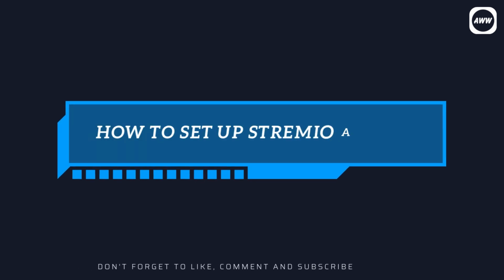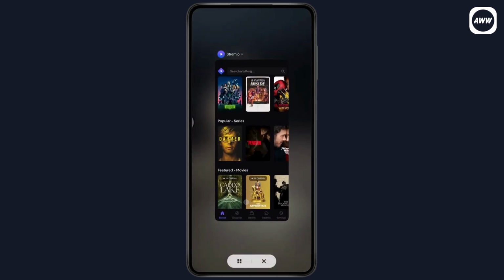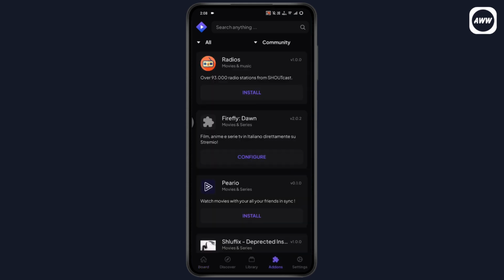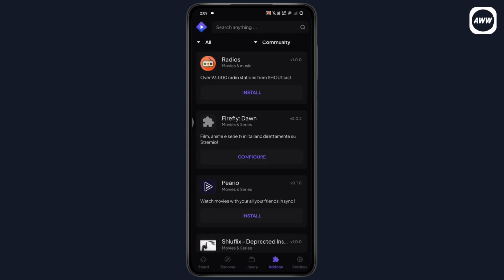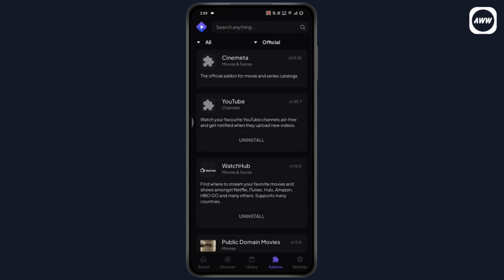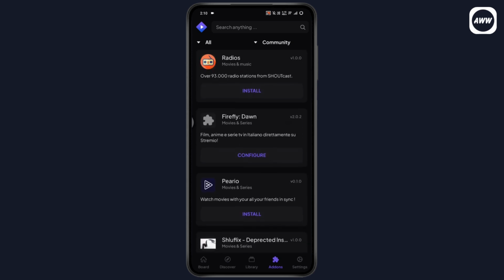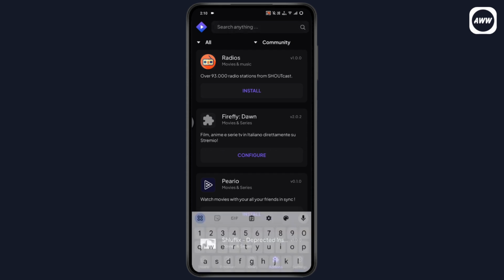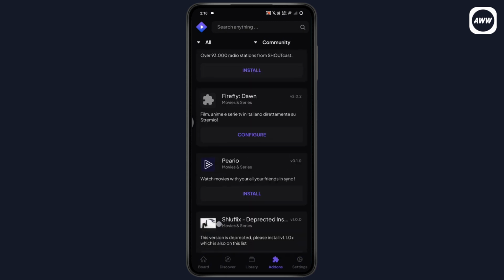How To Set Up Stremio Addons (Easy Guide)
How To Set Up Stremio Addons
how to add addons on stremio
how to add torrentio in stremio
how do i add addons to stremio
how to install addons on stremio

In this video, we’ll show you how to set up Stremio addons to enhance your streaming experience. Follow these steps to install and configure your favorite addons for easy access to content.

0:00 - Introduction
0:12 - Downloading and Installing Stremio
0:24 - Accessing the Addons Catalog
0:36 - Installing and Configuring Your Desired Addons
0:48 - Conclusion